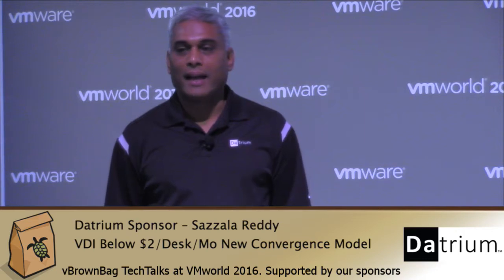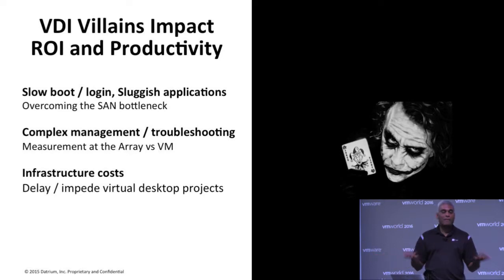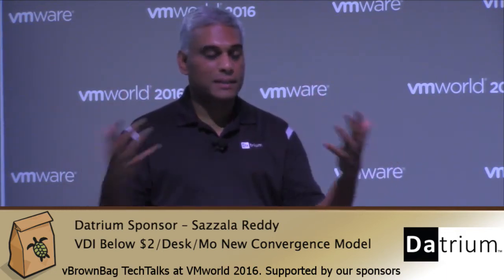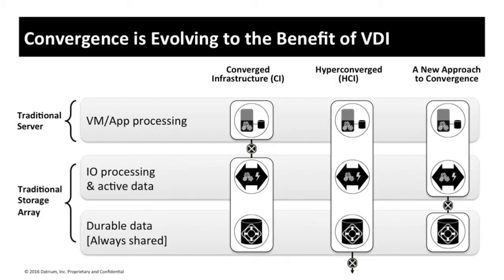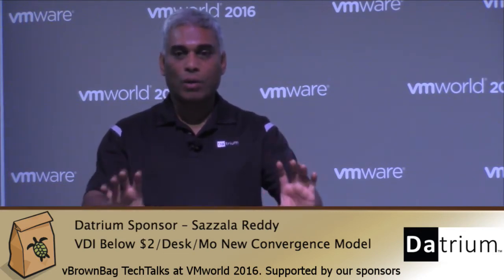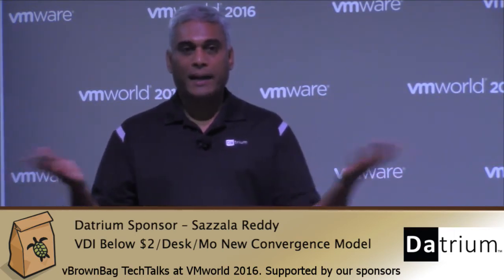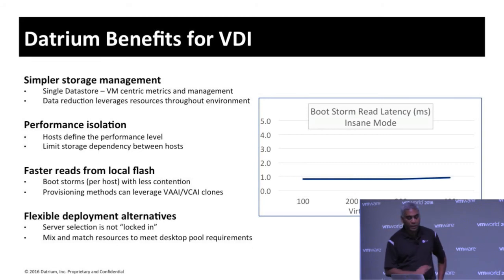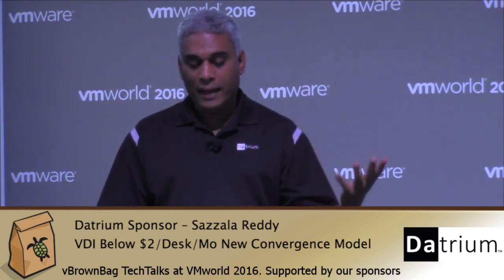VMworld 2016 VDI Below $2/Desktop/Mo @DatriumStorage w Sazzala Reddy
Datrium Storage co-founder Sazzala Reddy discusses how Datrium can provide VDI for $2 per month, per desktop.